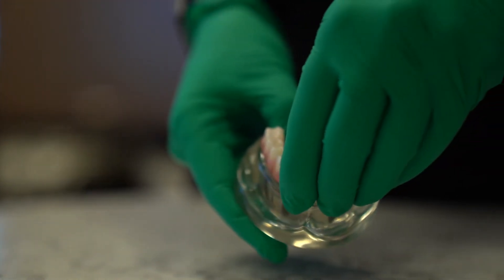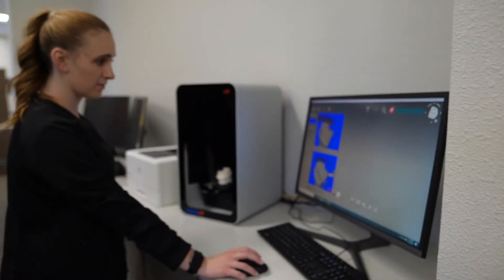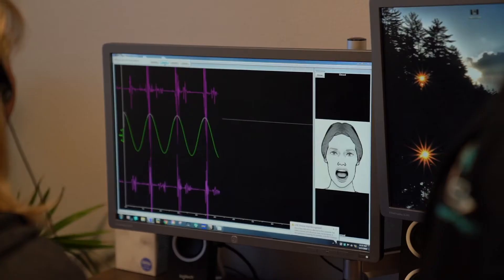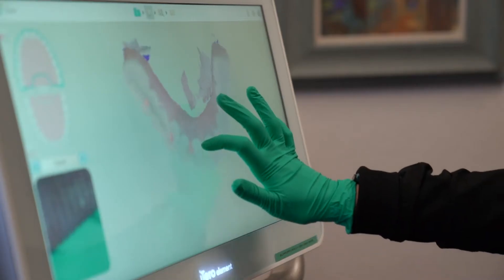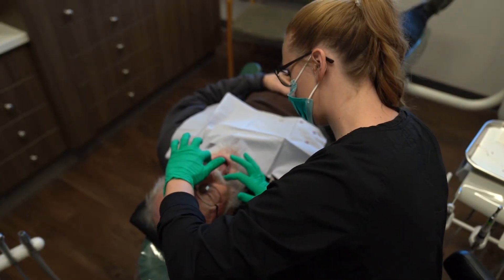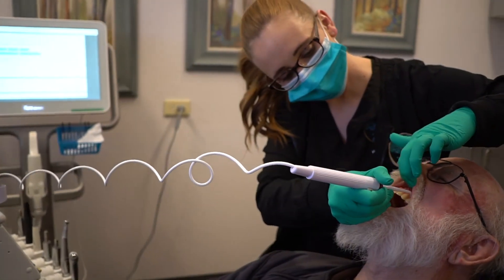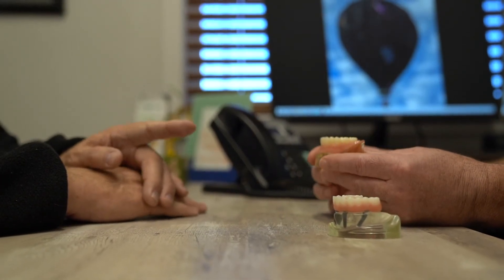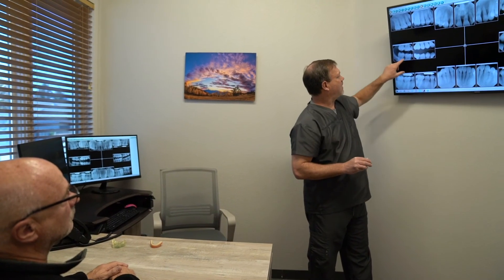HollowBrook Dental - dentist denture film